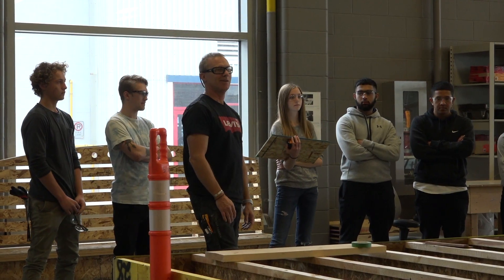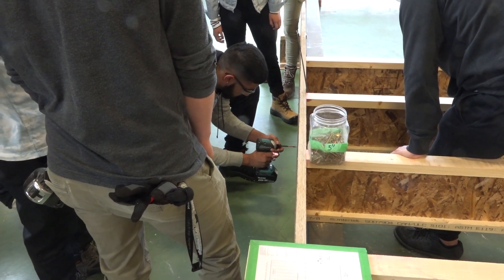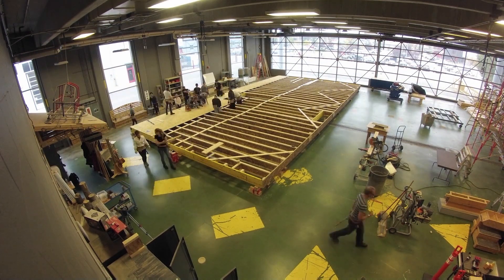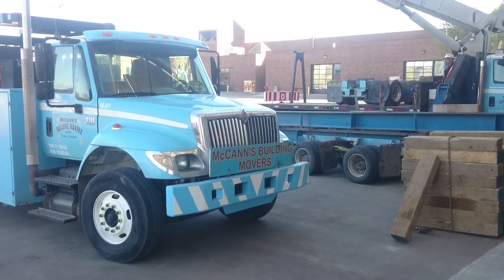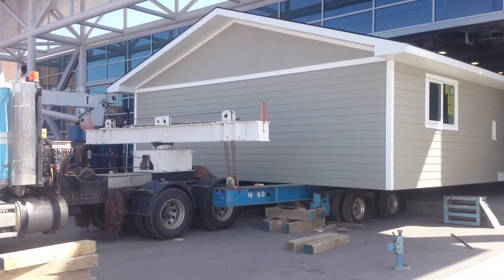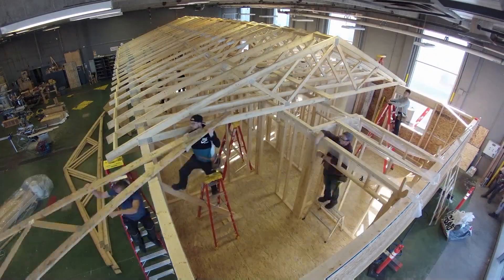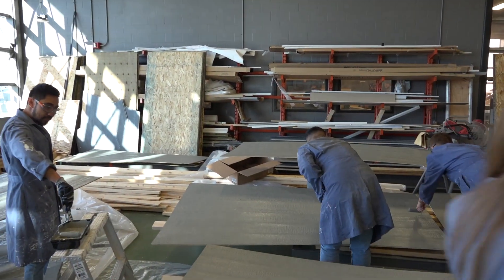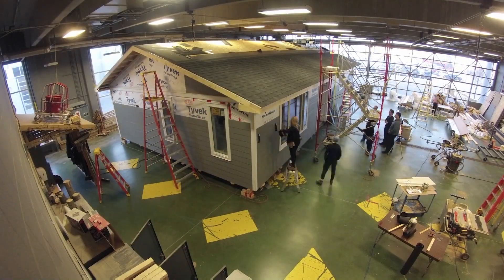House Lab 2019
UPDATE 2021 - This program was cancelled by the school's administration with no clear explanation.

Since 2015, each student-built home at SAIT has the required warranty coverage, as do all new homes built in Alberta. The policies were solely purchased and maintained by each homeowner, which complies with the “New Home Buyer Protection Act” passed in 2014.

All homeowners of these houses built after December 1, 2017, obtained an “owner builder license” as mandated by Alberta Municipal Affairs.

Neither of these articles of legislation impeded the program or partnership of building these invaluable learning tools.

The program sponsor earned meager profits on some homes while breaking even on others. The cost per square and  profit margins were not requested nor disclosed to the school administration.

This is a description of constructing a house by post-secondary students of Architectural and civil engineering technology programs. An industry partner generously donated all materials, keeping operational costs minimal. This space also served as student project space for both Faculties' Capstone projects. Many unique and exciting student-inspired projects and capstones have shaped this space.